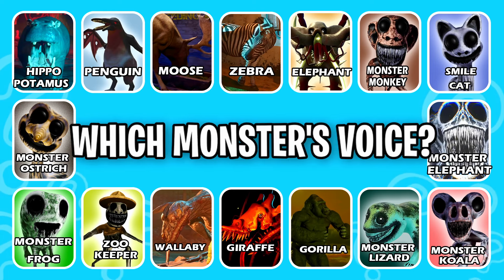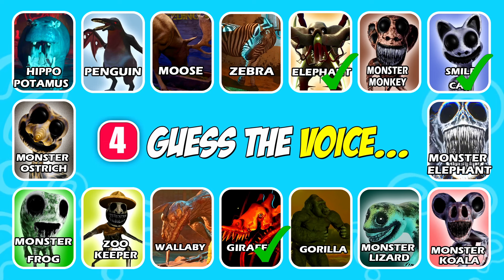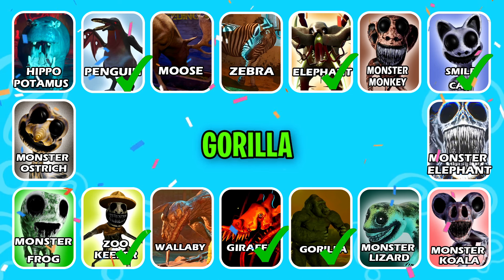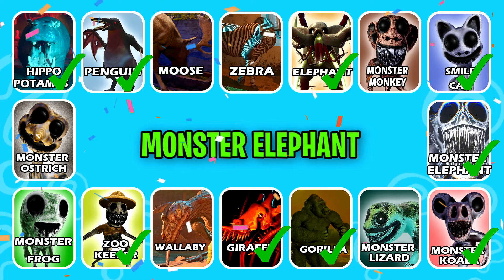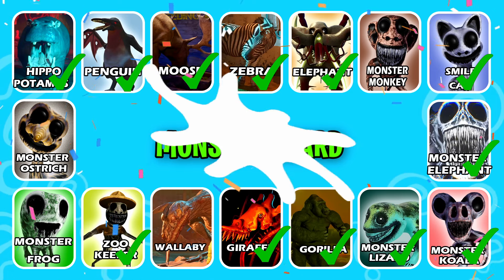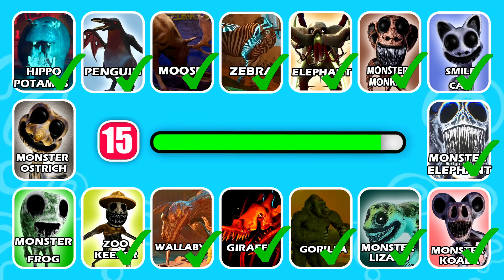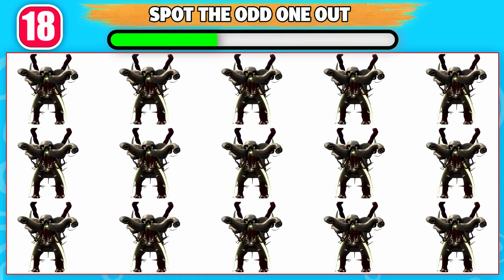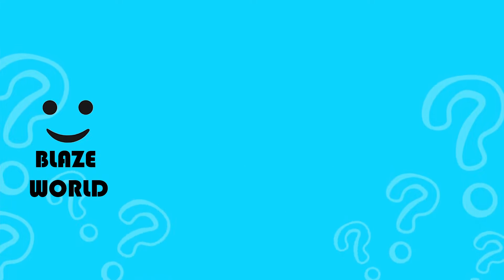Guess The Zoochosis Monster Animals by Their Voice!? | Zoochosis Bosses Jumpscares Quiz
Can you guess the Zoochosis monster animals by their voice in this fun quiz? Test your knowledge and see if you can identify all the Zoochosis bosses in this jumpscares challenge! From the trailer to the ending, this video has it all.